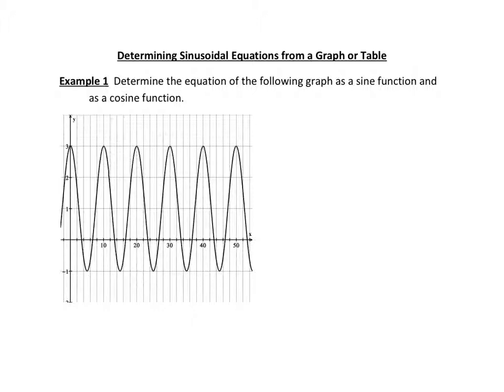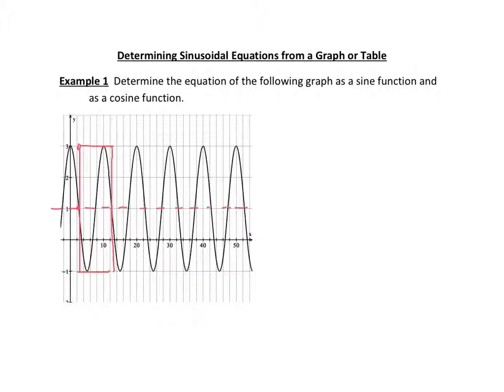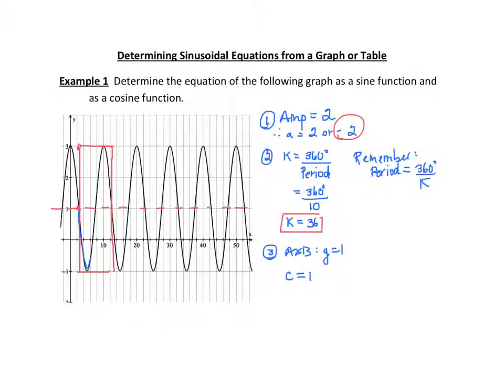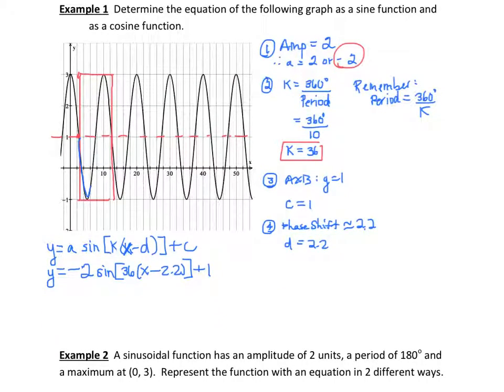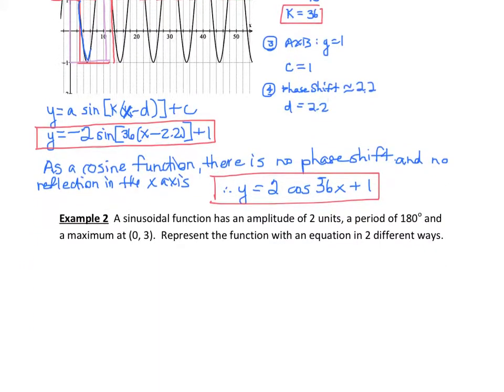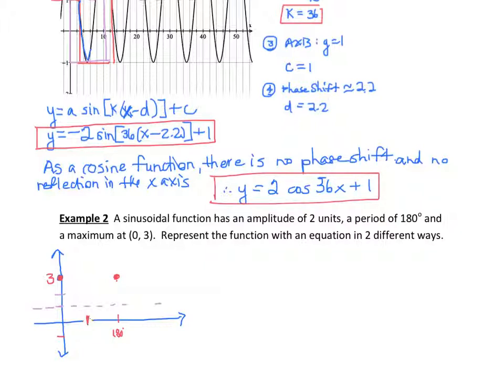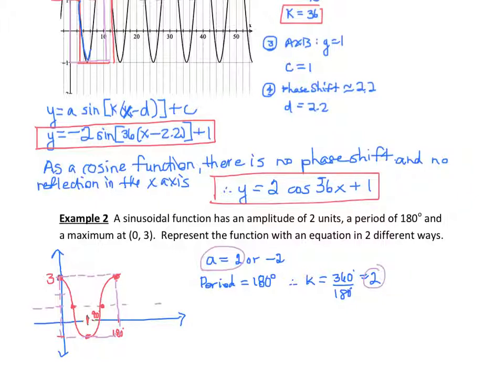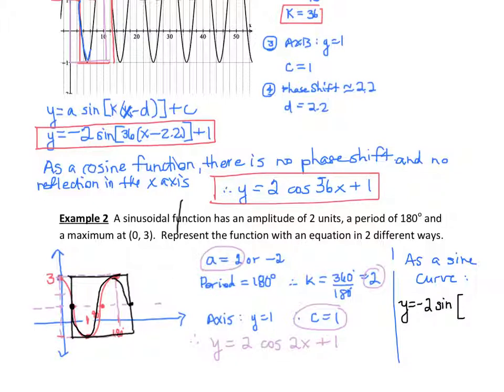u1l11 part 1